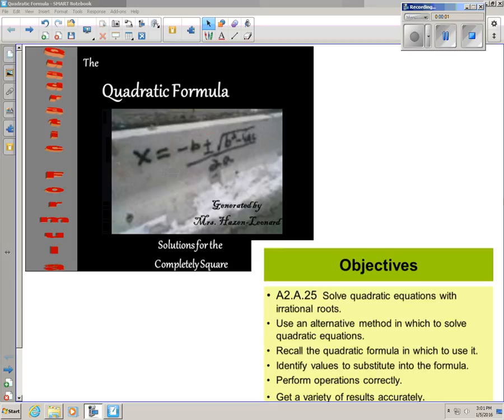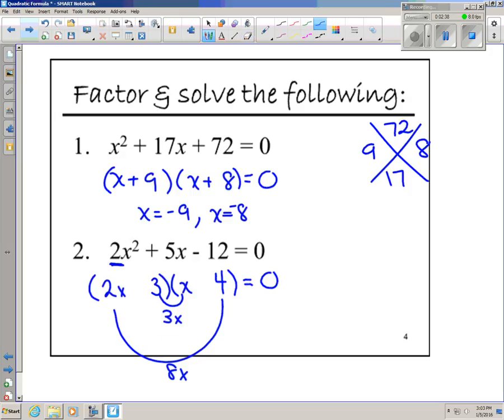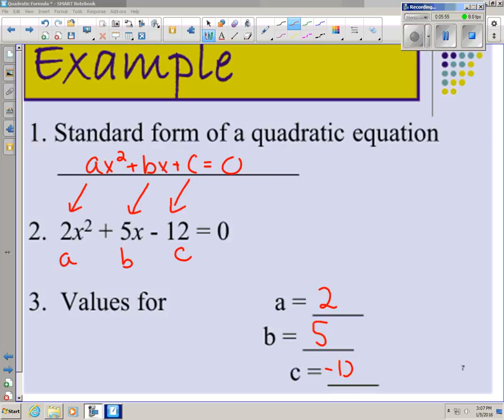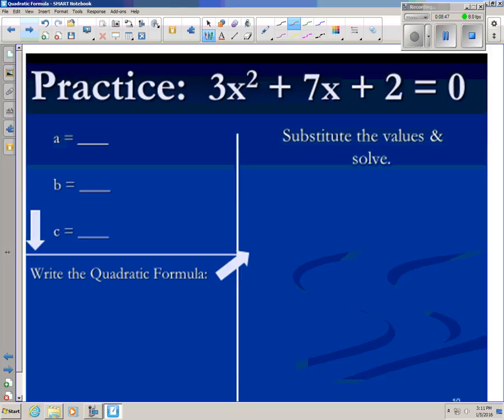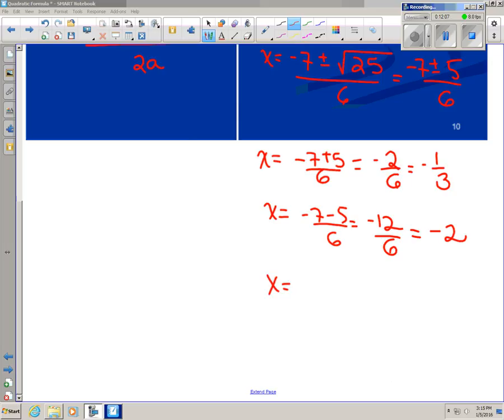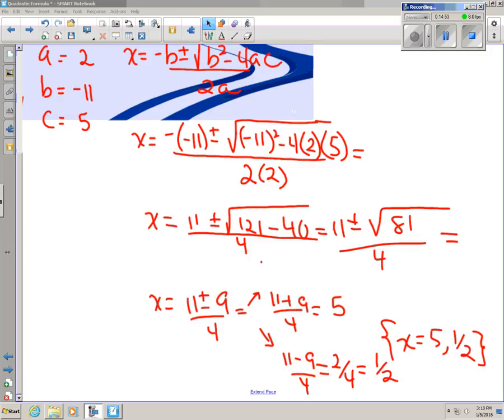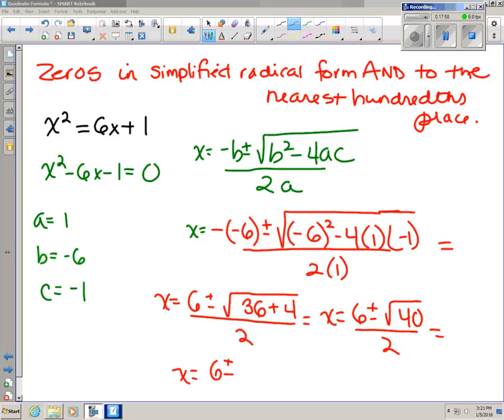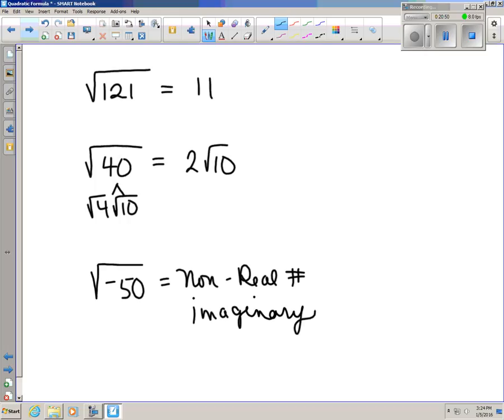Quadratic Formula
Description